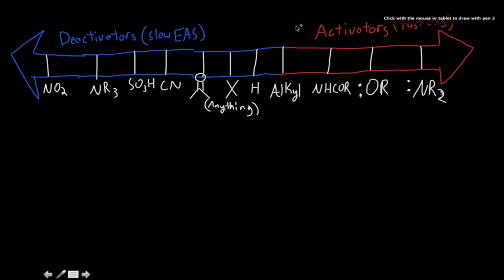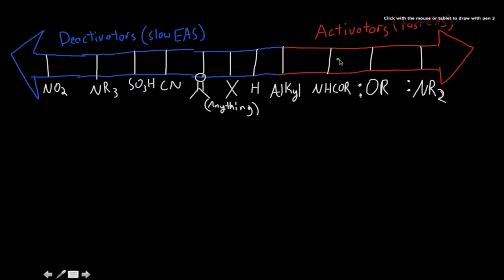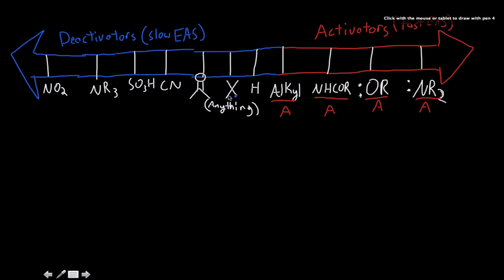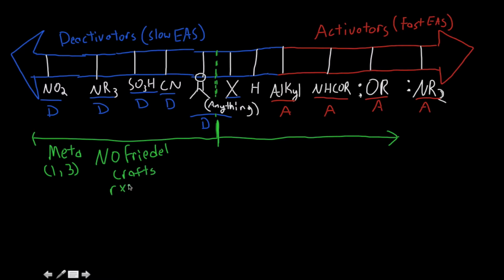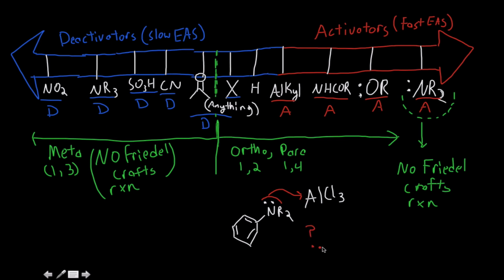EAS acivators vs deactivators